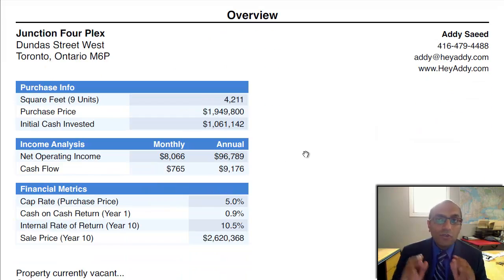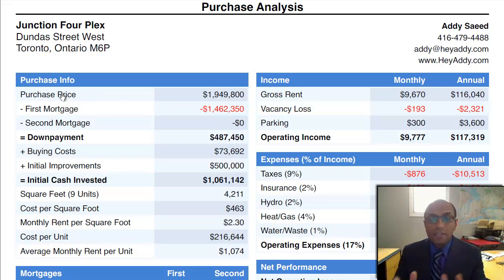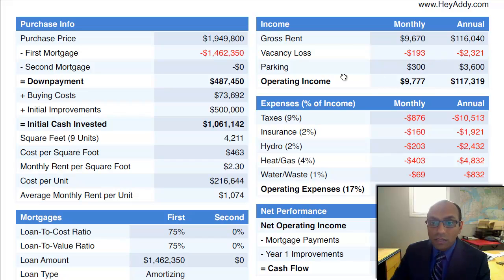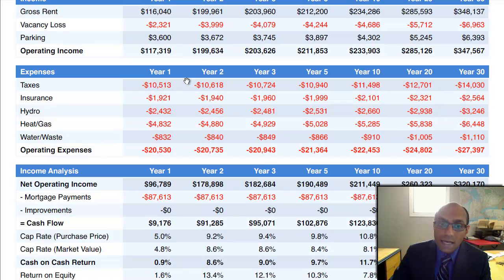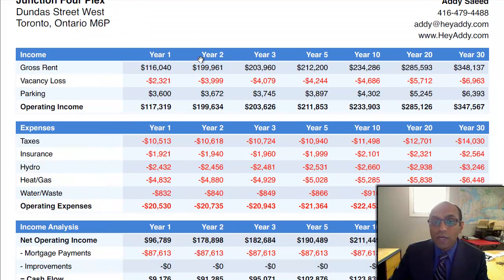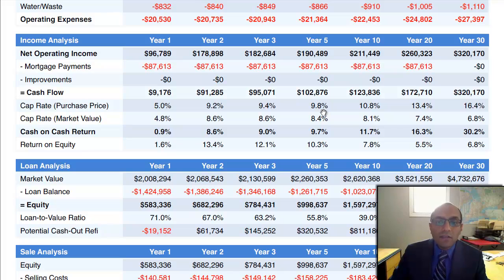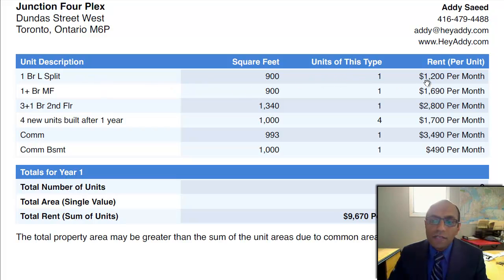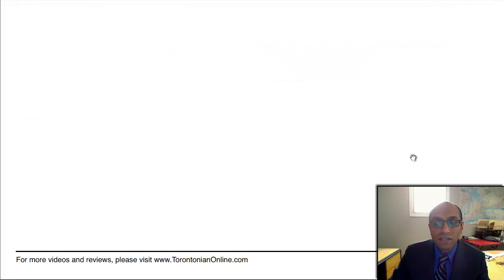Toronto investment property for sale in Junction - Toronto Real Estate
Here's a great investment property with development potential for sale in the upcoming Junction area.  The property features over 4000 square feet and gives the buyer the potential to add another 4000 square feet which could be rented out for additional income.

To find out more, please watch the video and look through the link posted above to get more information about this property.